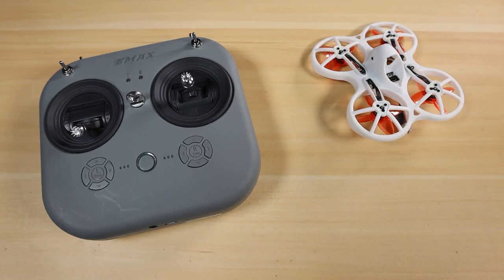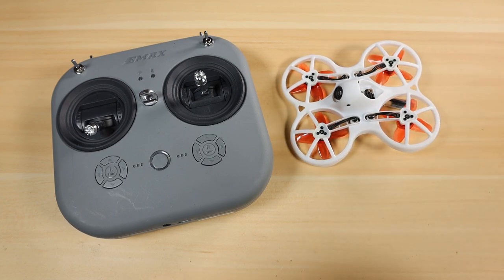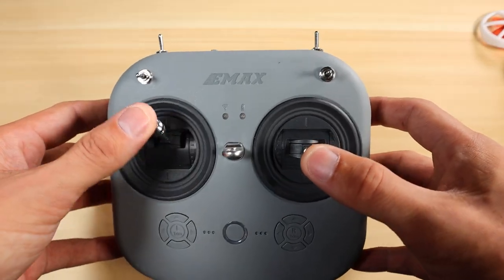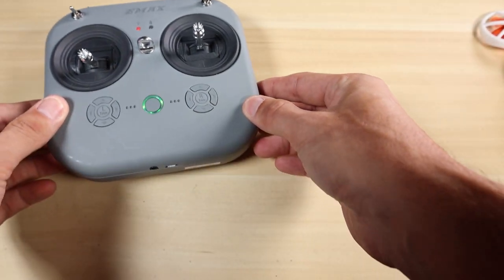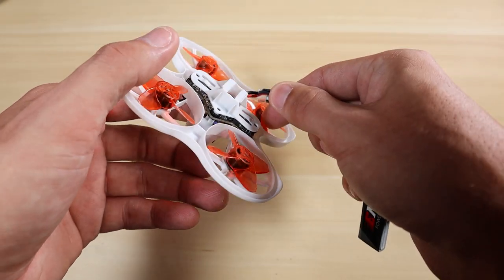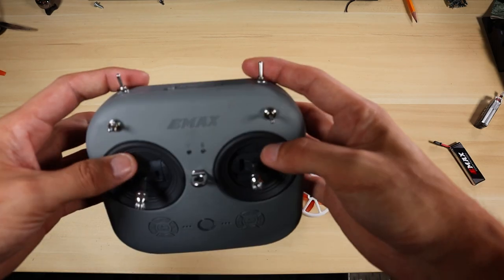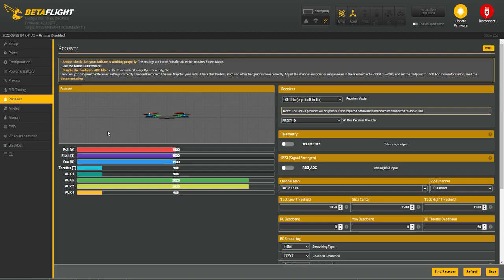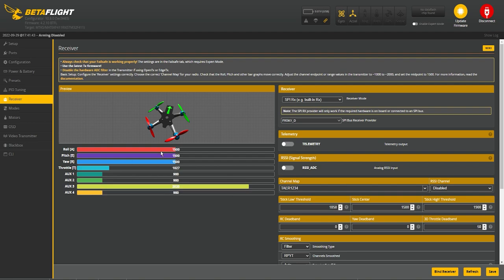How To Bind With An E8 Transmitter To A Tinyhawk III or EZ Pilot Pro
How to bind a TInyhawk III or EZ Pilot Pro with the new E8 transmitter.